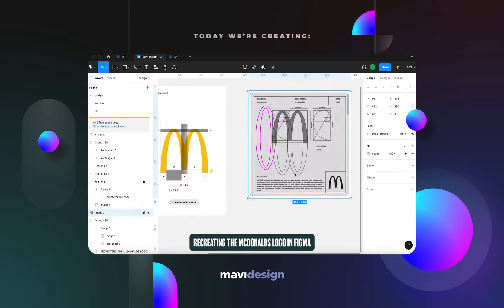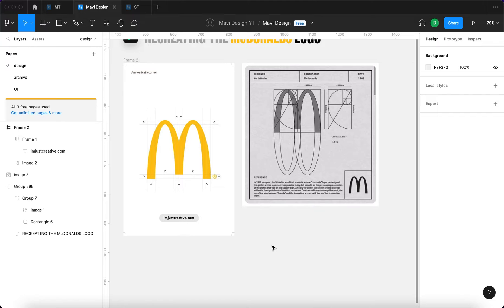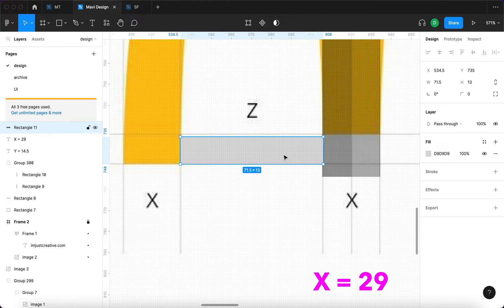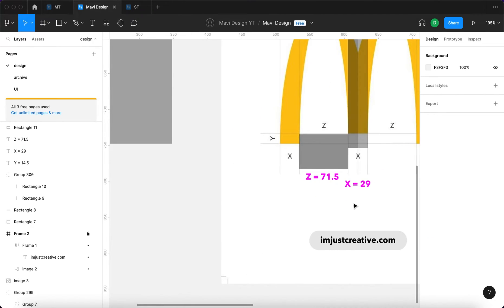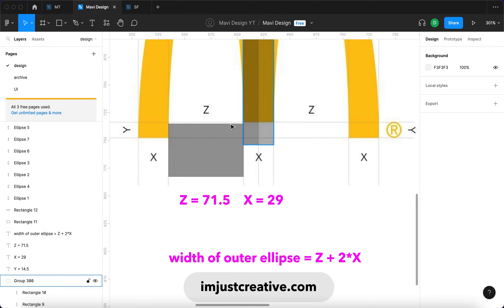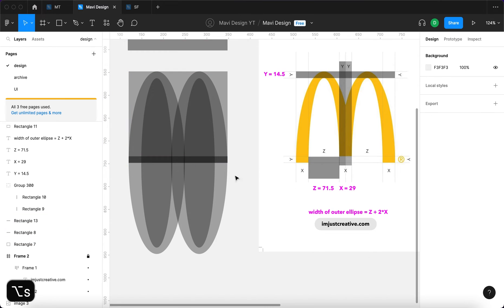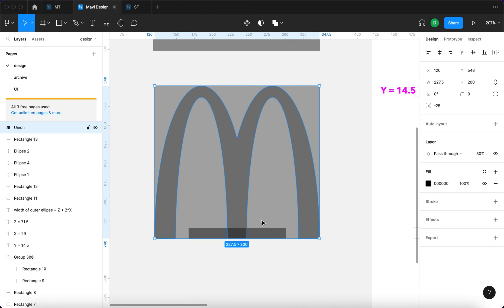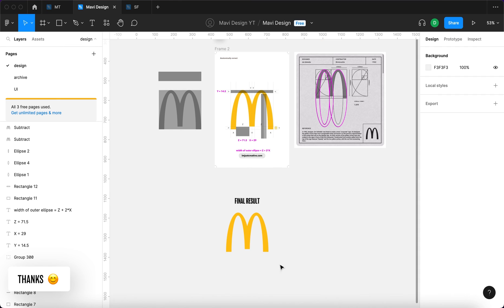RECREATE The McDONALDS LOGO in FIGMA (Tutorial)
In today’s Figma logo design tutorial, we’re going to take a look at recreating the famous McDonalds logo in Figma. We will be using the rectangle tool, ellipse tool and boolean operations (union, subtract selection) to achieve the result. We will analyze the original McDonalds logo and then create it using Figma tools. I will also explain what I’m doing in detail

How to recreate / design the McDonalds golden arches logo in Figma (step-by-step tutorial with examples and demonstration) – easy to follow for beginners – famous logo design in figma